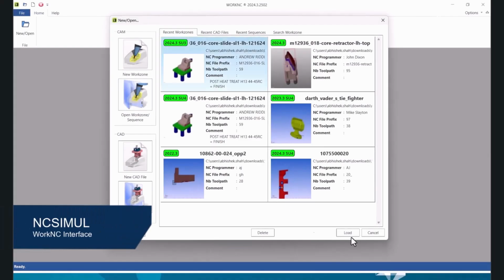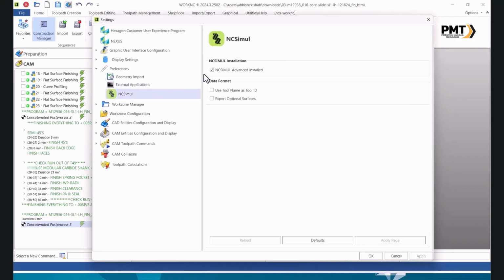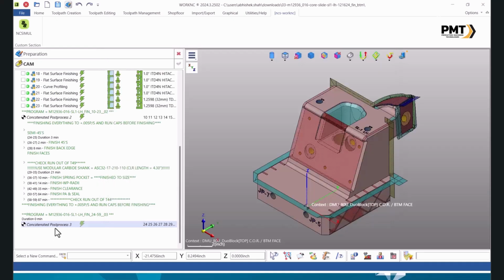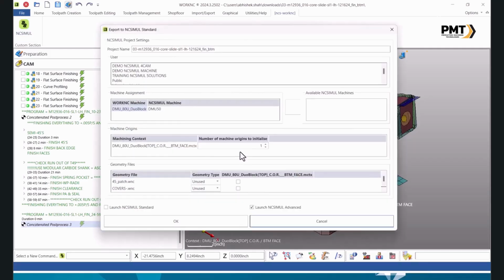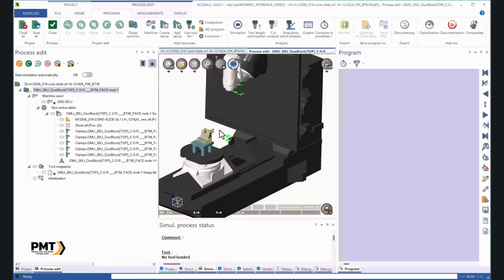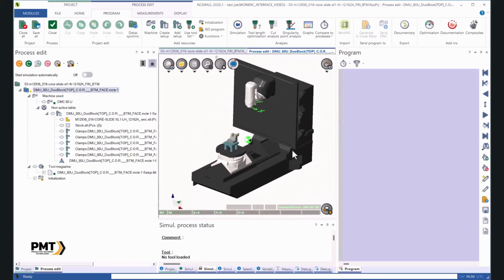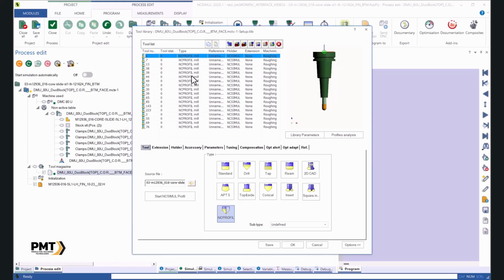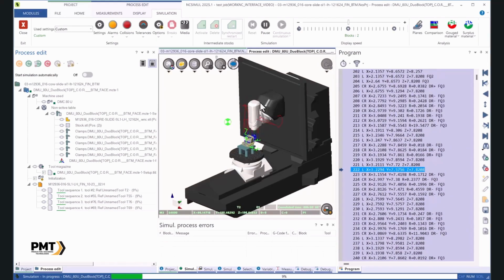WORKNC to NCSIMUL Integration: From CAM Programming to Full Machine Simulation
If your team is programming parts in CAM and looking for a reliable way to verify them before they hit the machine, this short demo shows how WORKNC connects directly with NCSIMUL for full machine simulation.

See how toolpaths and setup data can move seamlessly from programming into a validated simulation environment. This workflow helps reduce risk, prevent machine crashes, and increase confidence before running production.

For manufacturers working with complex parts or multiple machines, integrating CAM with simulation adds another layer of control and predictability to the process.